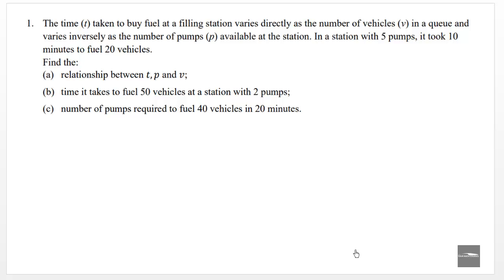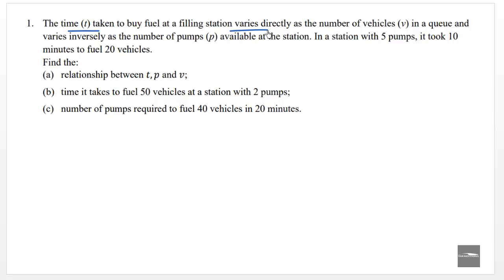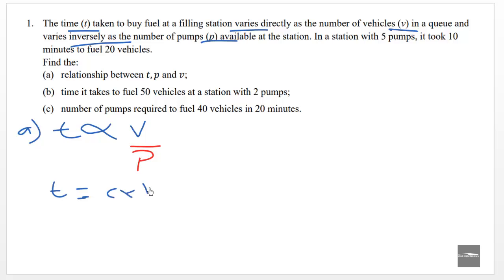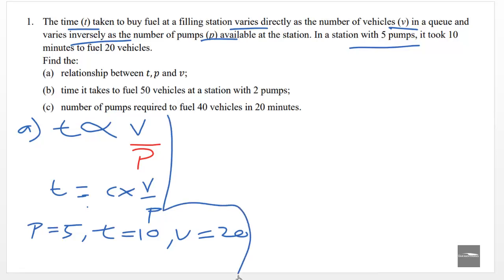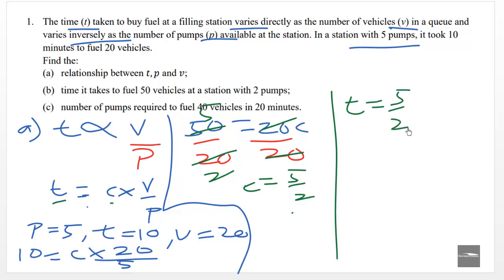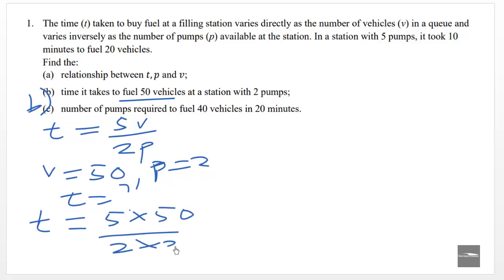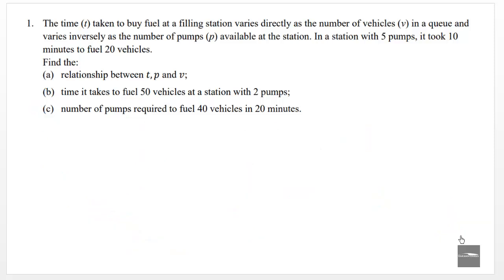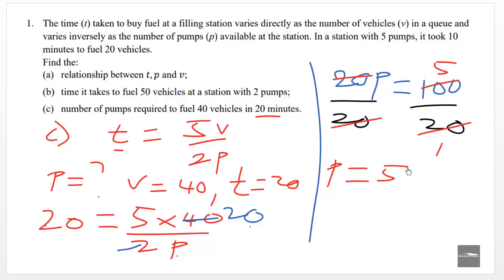WAEC WASSCE 2024 Core Mathematics Paper 2 Question 1 Nigeria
Joint variation in math